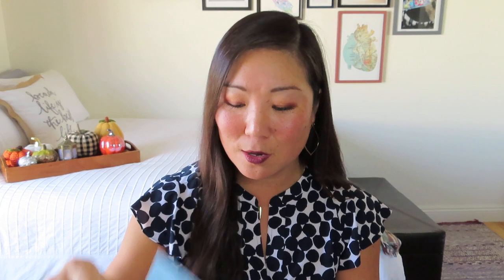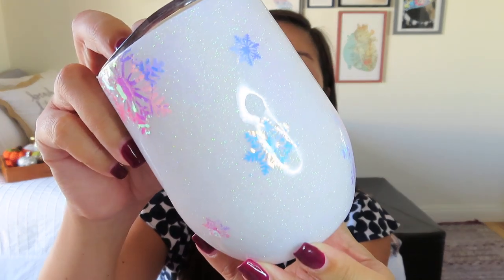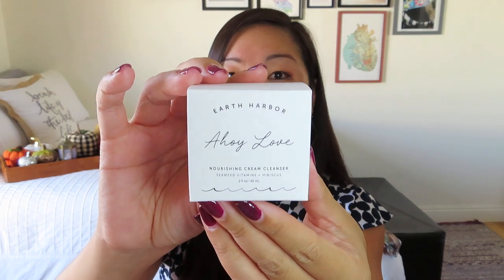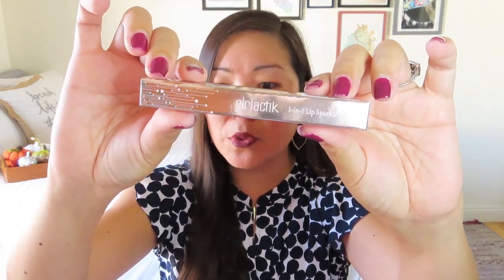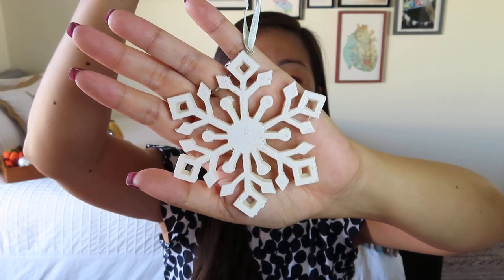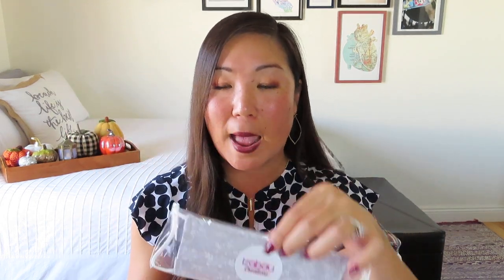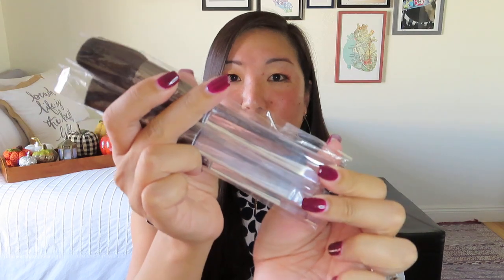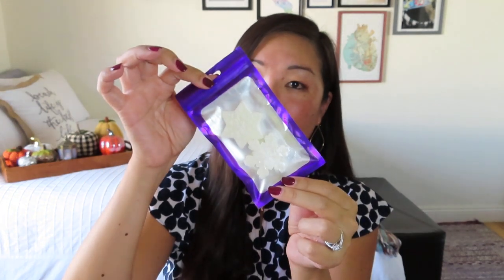Lovely Things | Wonderland | December 2020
Lovely Things Box
$40/bi-monthly box
$15 mini
This limited, bi-monthly box includes products from small businesses as well as products from some familiar brands you might know.